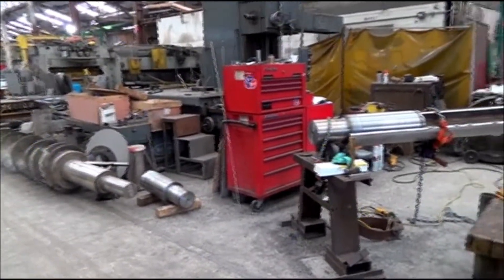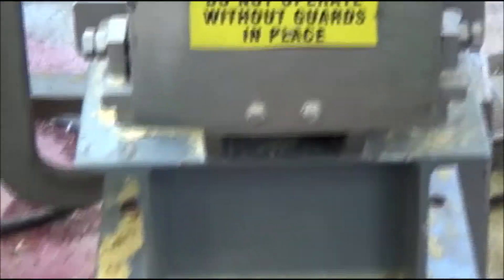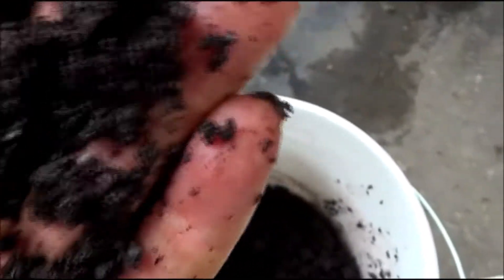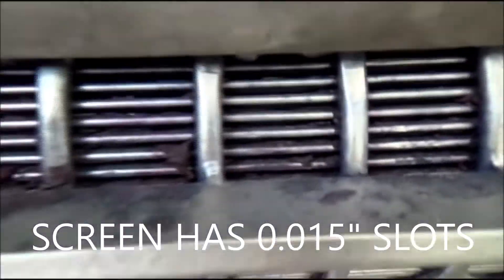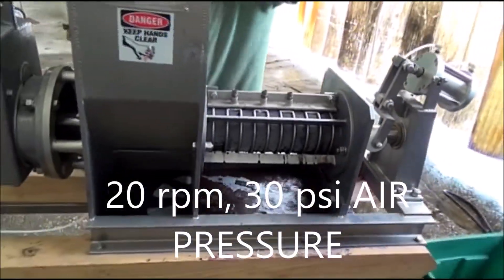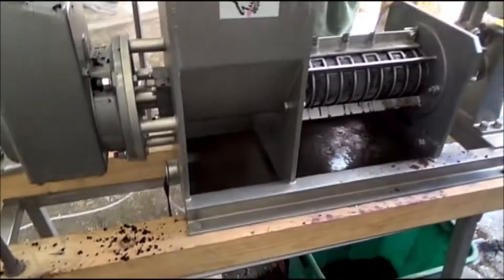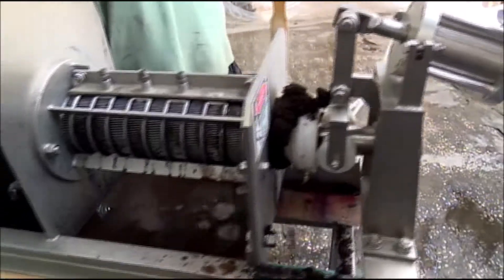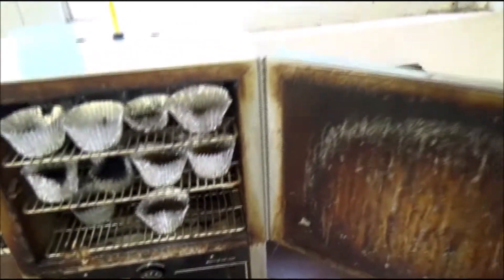COFFEE GROUNDS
PRESSING COFFEE GROUNDS FOR PRODUCTION OF BIOFUEL